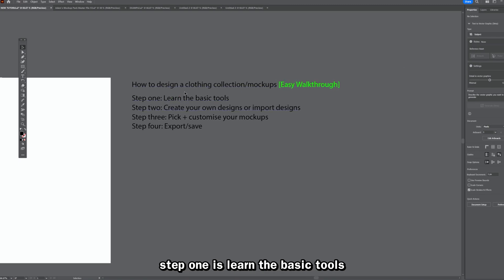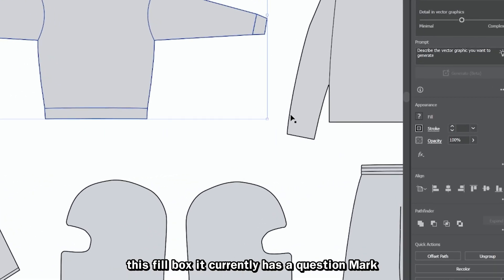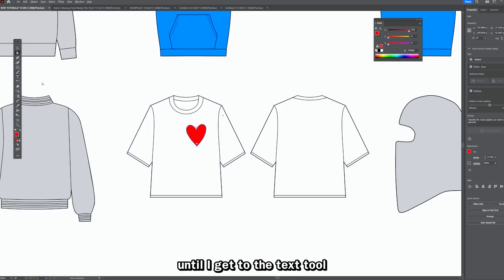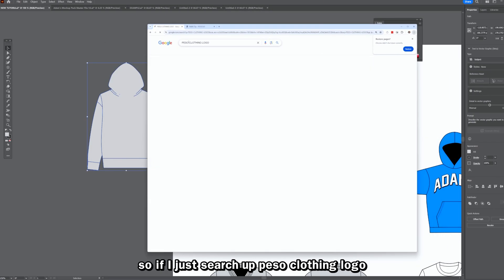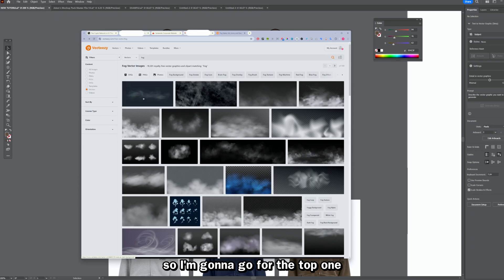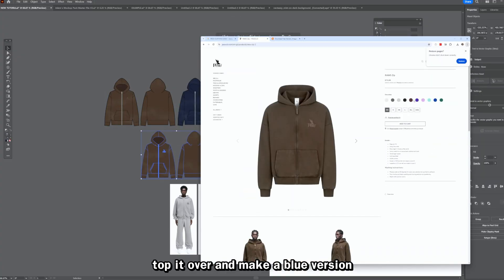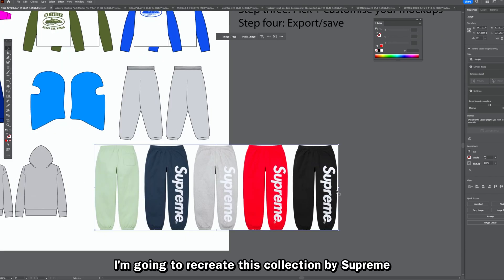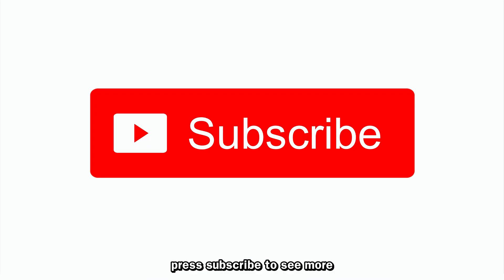HOW TO DESIGN PERFECT MOCKUPS FOR YOUR CLOTHING BRAND IN 2024 [BEGINNER TUTORIAL]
In this video I show you the method your favourite brands use to create professional clothing mock-ups, inside adobe illustrator. Mock-ups are crucial for designing your clothing, and communicating your design to your manufacturer.

My 250+ item master clothing mockup pack I used in this video (newly updated!):

All of my digital assets now live Thank-you all for watching

00:00 - Welcome to the ultimate guide!
00:17 - The best software to design clothing
00:30 - How to design your mockups!
00:32 - Create a new artboard
01:12 - Pick your base mockups
01:56 - Changing colors + the tools you NEED to know!
05:10 - Make any Logo or Graphic high quality (Vectorise!)
06:05 - Clipping mask [Acid wash effect]
07:57 - Mii Moji Hoodie Mockup
08:16 - 2 Tone Long Sleeve Mockups
08:44 - Pastille Varsity Jacket Mockup
09:45 - Sweatpant Mockups
09:51 - How to save + export your designs!
10:26 - Thankyou (: